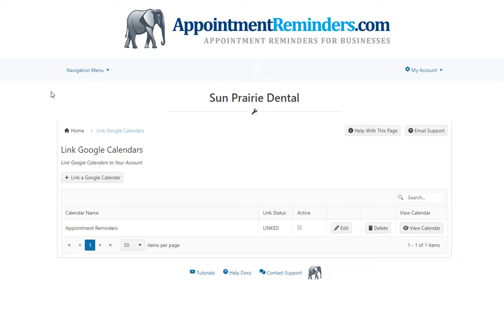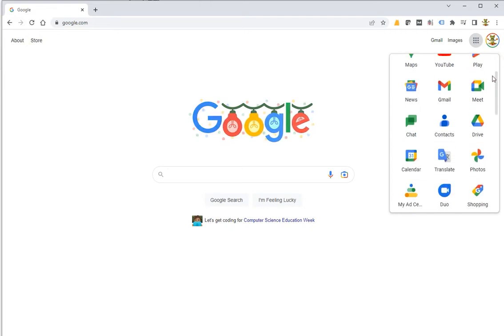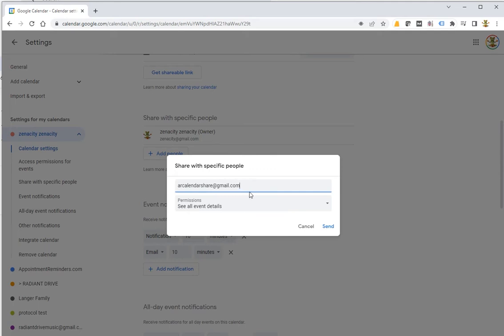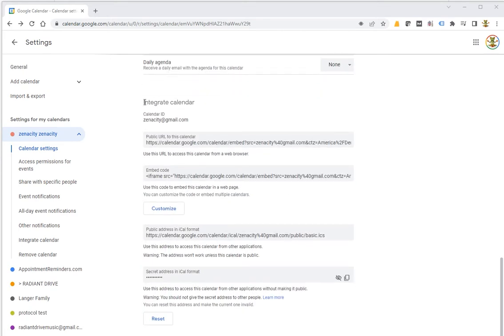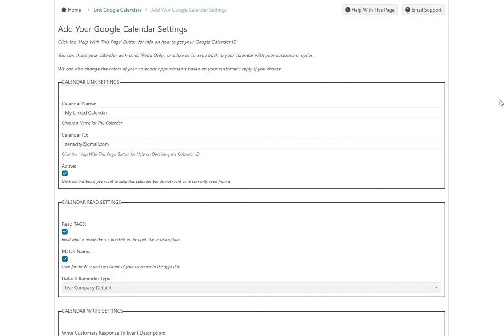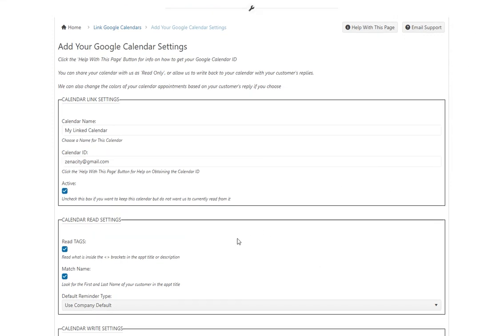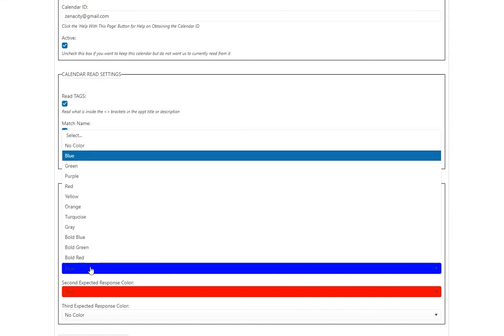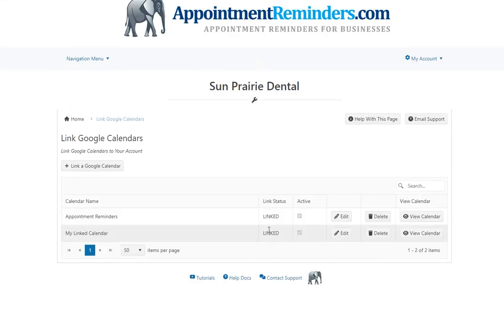Linking A Google Calendar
In this tutorial I will show you how to link a Google Calendar to your account.

Linking a Google Calendar to your account will allow you to schedule appointments through Google Calendar and then automatically send appointment reminders to your customers. You can also choose to view replies directly in your Google Calendar as well as change the color of your appointments based on your customers responses. Once your Google Calendar is linked up, you will rarely need to log in to your appointmentreminders.com account. Everything will just run automatically. Also, you can link as many Google Calendars to your account as you want and choose a default Reminder Type for each Linked Calendar.